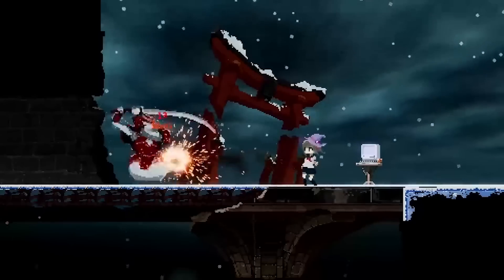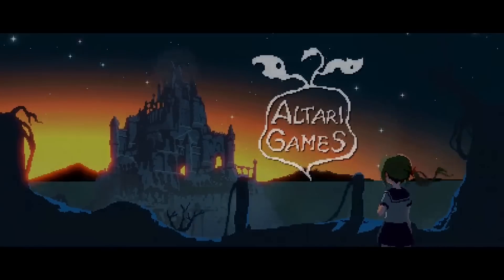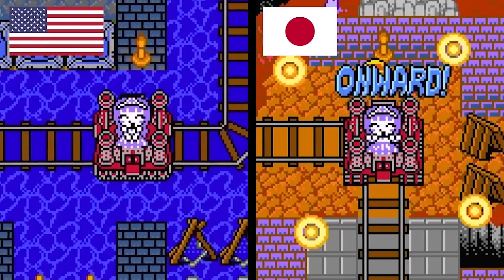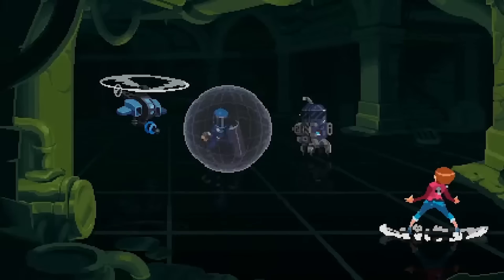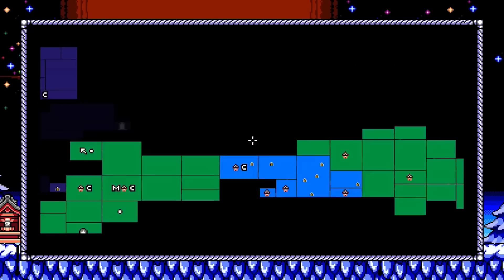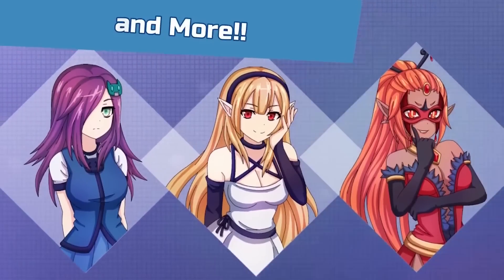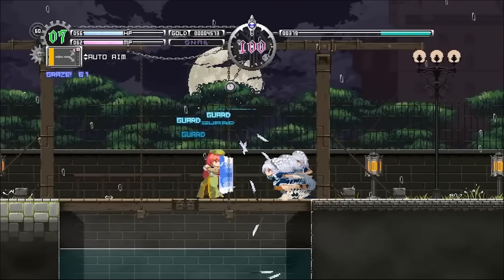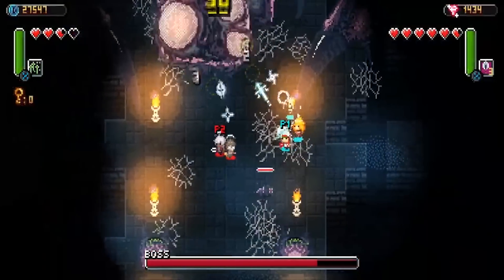14 INCREDIBLE Nintendo Switch Hidden Gems!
Here's MORE INCREDIBLE OWN Hidden Gems for the Switch!

Games in today's video:
Intro: 0:00
Evil Tonight: 1:08
Lost Ruins: 2:25
Gotta Protectors: 4:10
Sword of the Vagrant: 5:12
Jack Move: 6:45
Panzer Paladin: 7:52
Cathedral: 8:52
Vambrace Cold Soul: 9:59
Kawaii Deathu Desu: 11:31
Touhou Luna Nights: 12:36
Dust An Elysian Tail: 13:36
Diabolical Mind Triology: 15:04
Please consider subscribing: 17:21